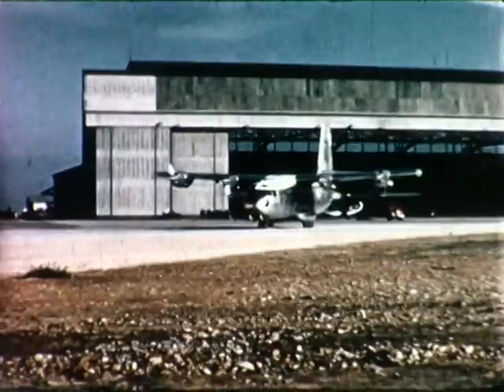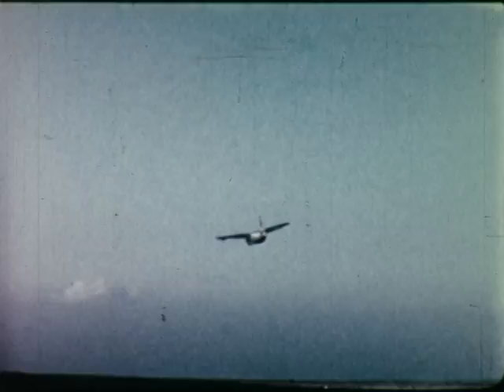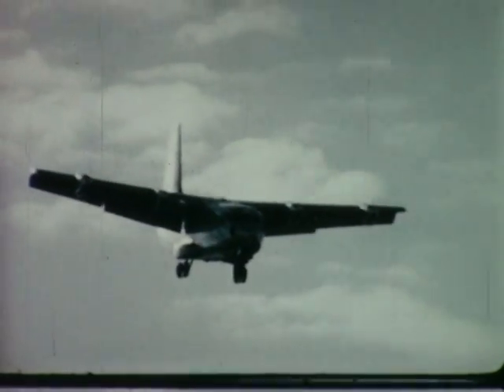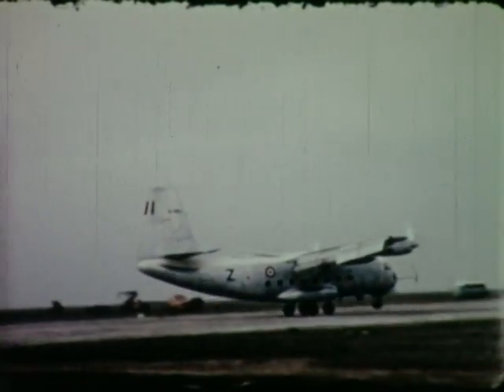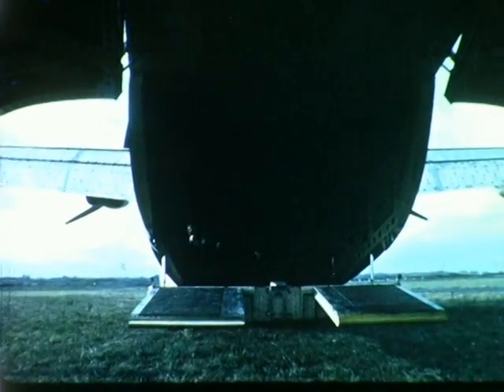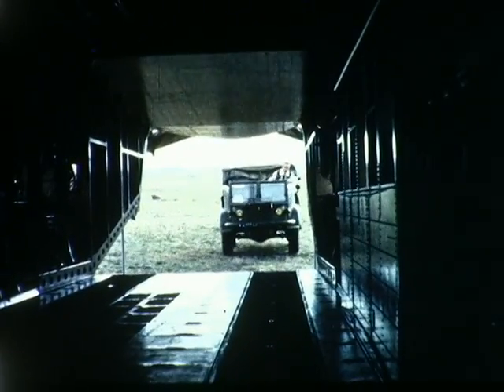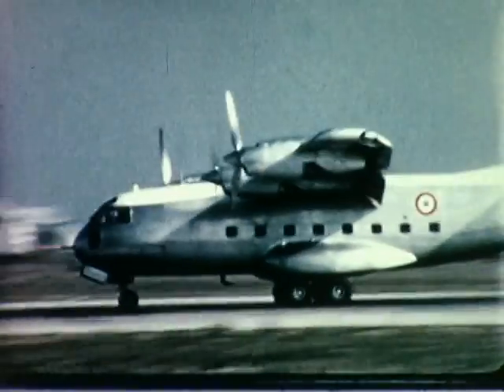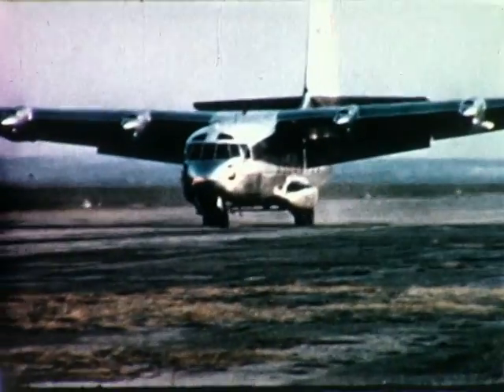MF 19 McDonnell Model 188 STOL Transport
Film from the Gerald Balzer Collection, Greater St. Louis Air and Space Museum, which was digitized by the San Diego Air and Space Museum.